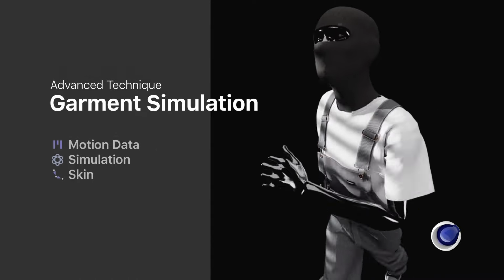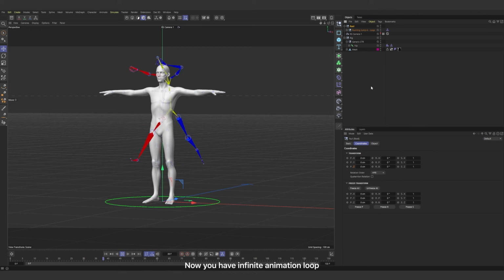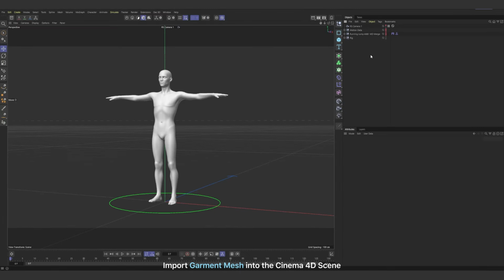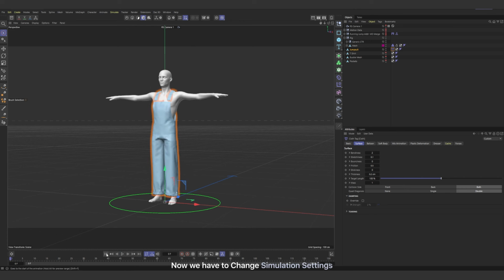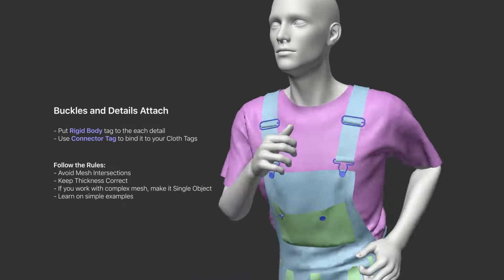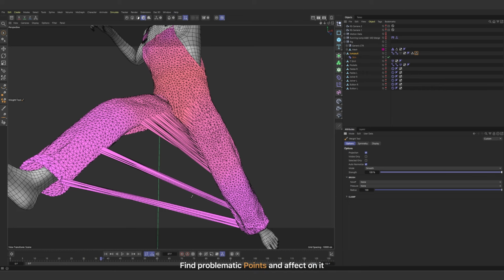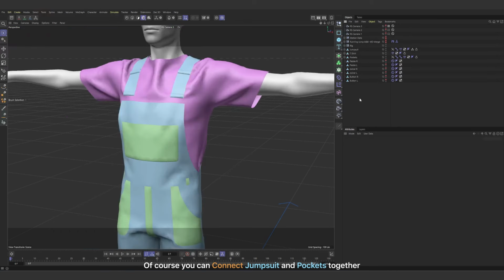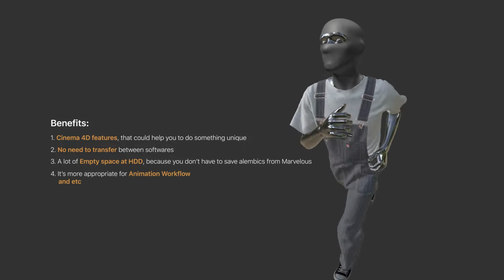Garment Simulation in Cinema 4D (Motion Data Retargeting)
Technique that will allows you to simulate garment inside Cinema 4D

00:00 - Intro
00:28 - Rigged Body Import
02:12 - Motion Data Ratargeting
05:15 - Garment Import
08:36 - Cloth Simulation
12:24 - Buckles Attachment
13:42 - Transfer Weight and Skining
17:24 - Mix Animation and Simulation (Solidifying)
20:05 - Generators
21:44 - Conclusion